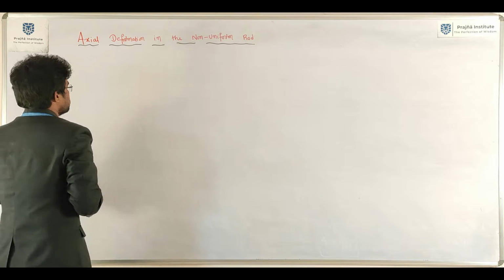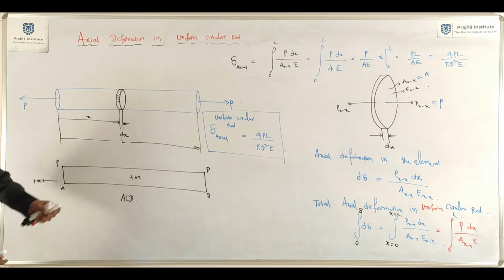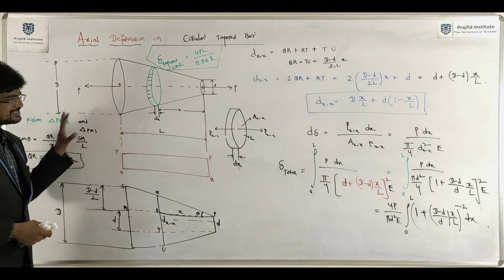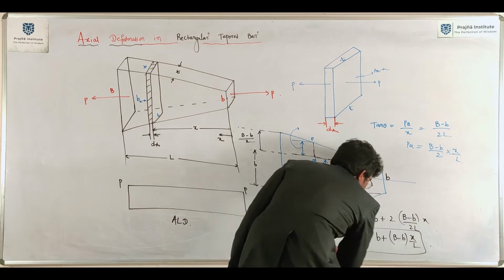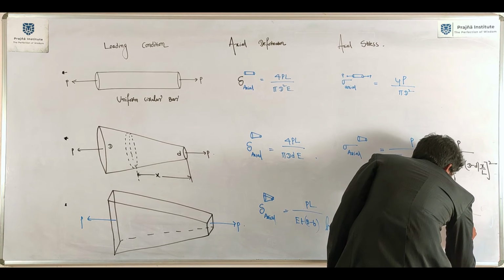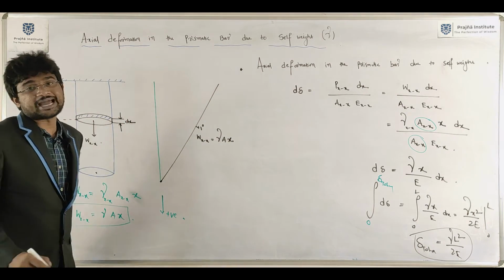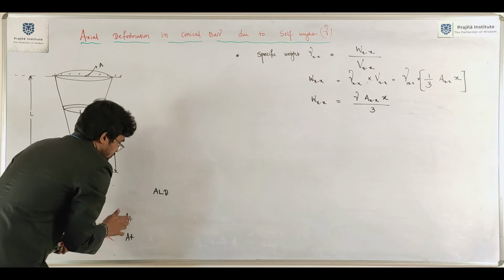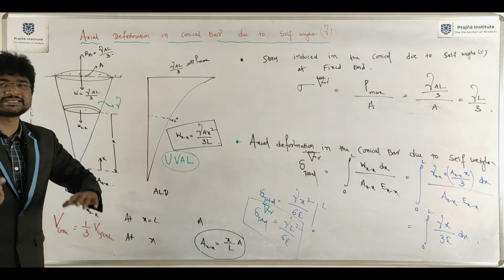Strength of Materials || ALD || Lecture 06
Prajna Institutions || Mechanical and Civil Engineering || GATE || AE/AEE || SSC JE

Agenda of the Lecture :
Axial Loading Diagrams

Prajñā Institute
Mechanical Engineering
IIT Kanpur
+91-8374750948